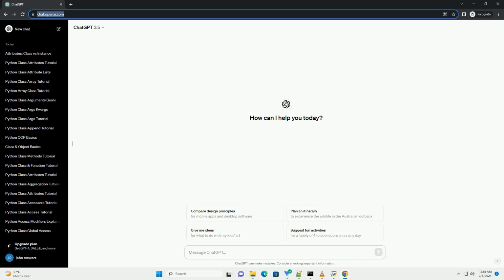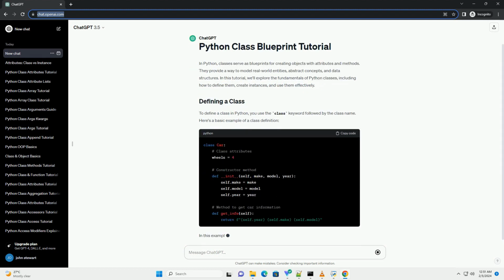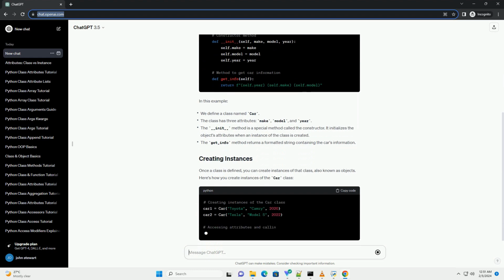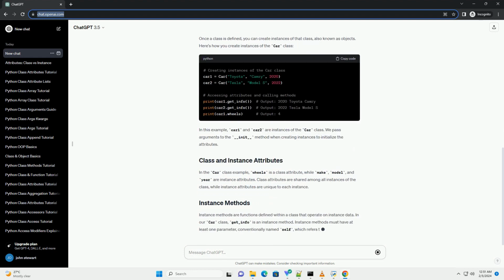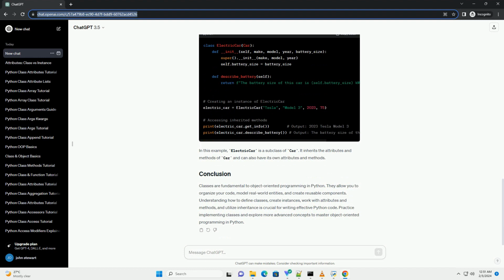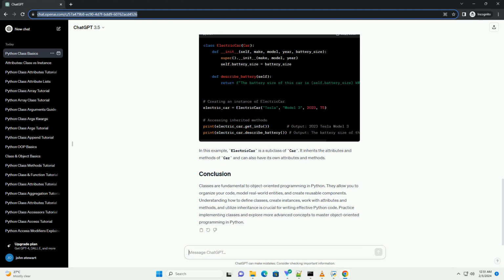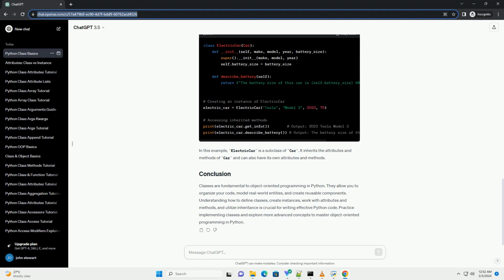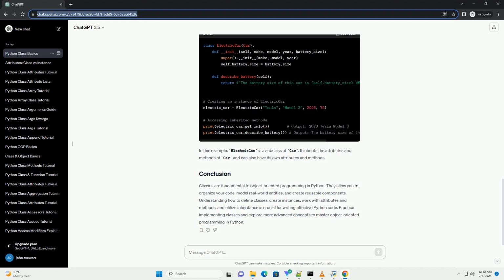python class blueprint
in python, classes serve as blueprints for creating objects with attributes and methods. they provide a way to model real-world entities, abstract concepts, and data structures. in this tutorial, we'll explore the fundamentals of python classes, including how to define them, create instances, and use them effectively.
to define a class in python, you use the class keyword followed by the class name. here's a basic example of a class definition:
in this example:
once a class is defined, you can create instances of that class, also known as objects. here's how you create instances of the car class:
in this example, car1 and car2 are instances of the car class. we pass arguments to the __init__ method when creating instances to initialize the attributes.
in the car class example, wheels is a class attribute, while make, model, and year are instance attributes. class attributes are shared among all instances of the class, while instance attributes are unique to each instance.
instance methods are functions defined within a class that operate on instance data. in our car class, get_info is an instance method. instance methods must have at least one parameter, conventionally named self, which refers to the instance itself.
python supports inheritance, allowing a class to inherit attributes and methods from another class. here's an example:
in this example, electriccar is a subclass of car. it inherits the attributes and methods of car and can also have its own attributes and methods.
classes are fundamental to object-oriented programming in python. they allow you to organize your code, model real-world entities, and create reusable components. understanding how to define classes, create instances, work with attributes and methods, and utilize inheritance is crucial for writing effective python code. practice implementing classes and explore more advanced concepts to master object-oriented programming in python.

python blueprint api
python blueprint github
python blueprint
python blueprint unreal
python blueprint rust

python class decorator
python class inheritance
python classes